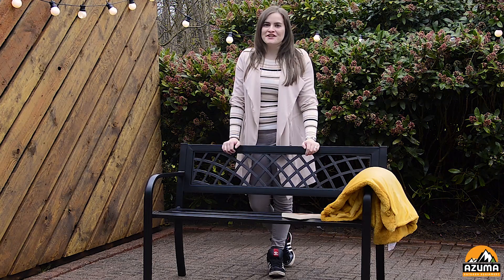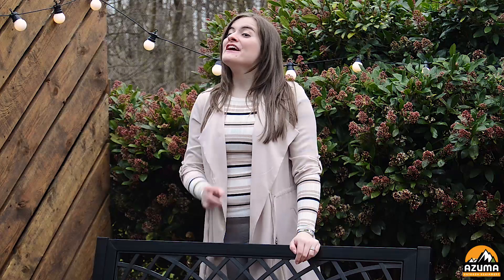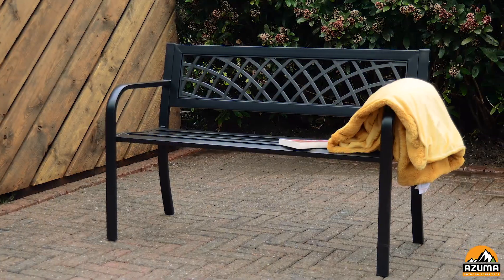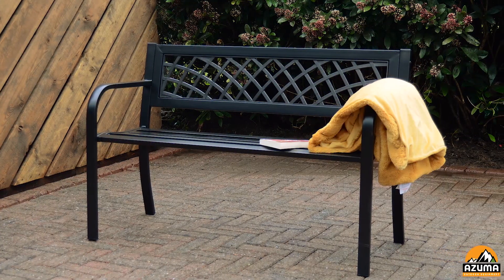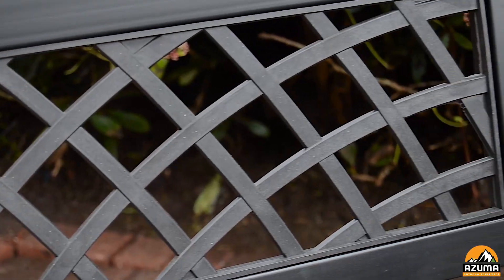Central Park Steel Garden Bench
The Central Park Bench from Azuma is an essential piece of furniture that looks great all year round, and will add additional seating for 2 people at BBQ's or garden parties or in your sunroom & conservatory.

It features a traditional slatted seat for comfort, and a stylish cross woven effect back panel. It's made from a durable powder coated metal that'll stand the test of time and is finished in a black that's sure to blend in with your existing furniture.